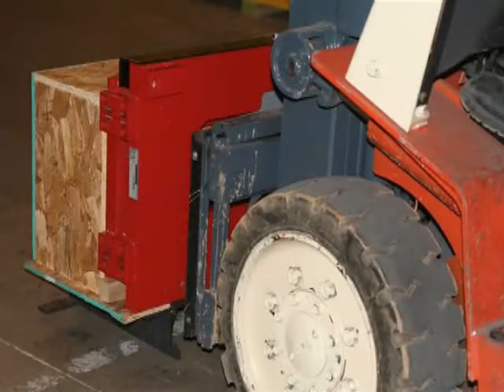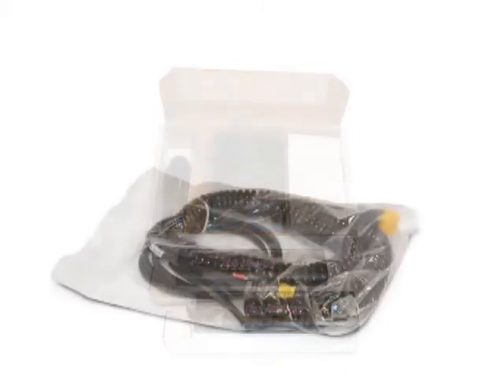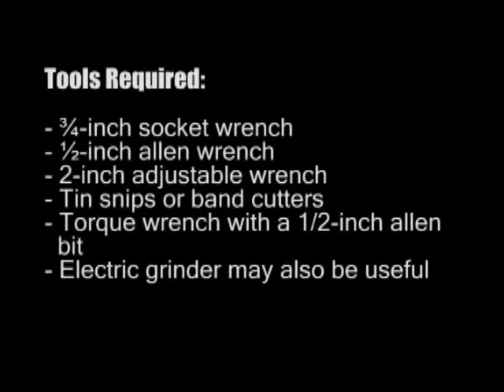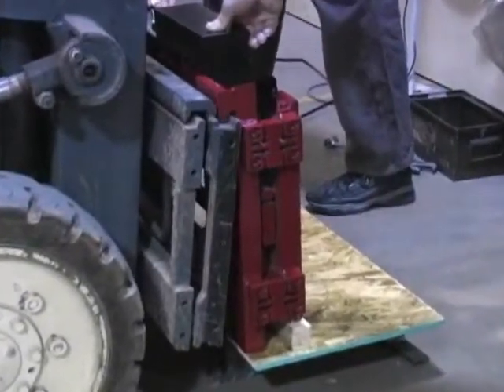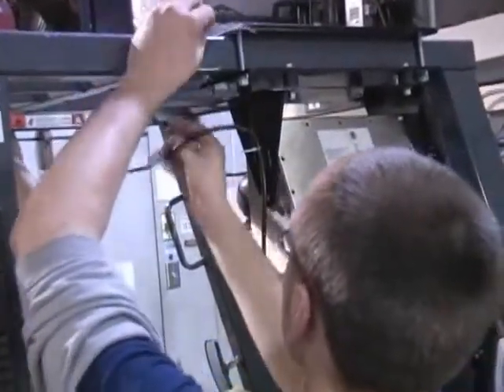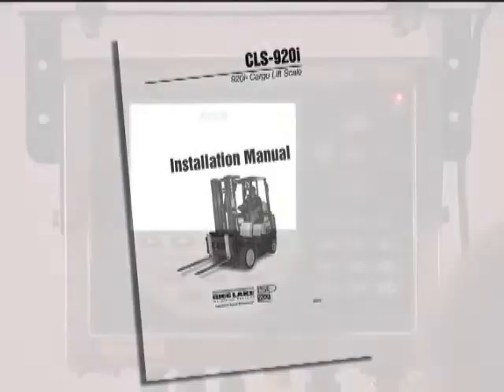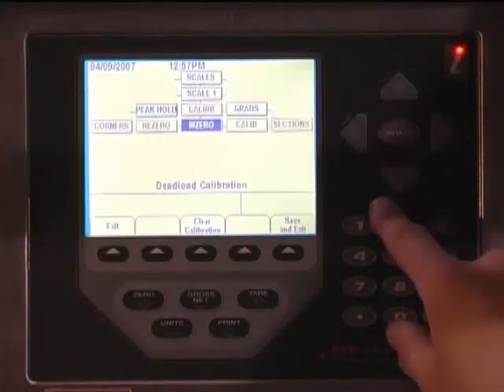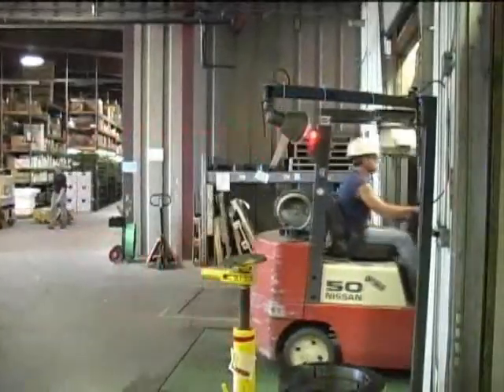CLS Cargo Lift Scale Installation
Keep your product moving with Rice Lake's CLS Cargo Lift Scale. The CLS mounts directly to any class II or III lift truck, saving material handling processes time and money. The indicator easily installs using either wired and wireless methods.